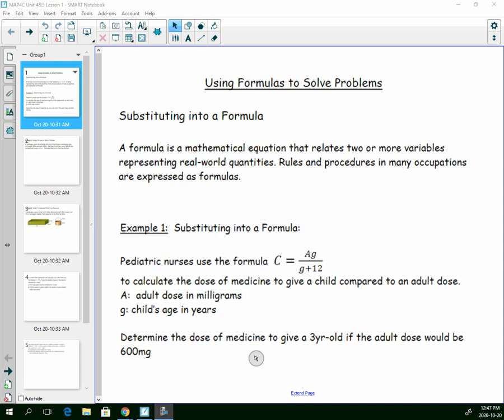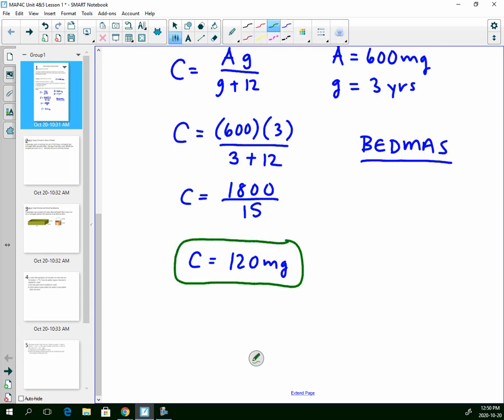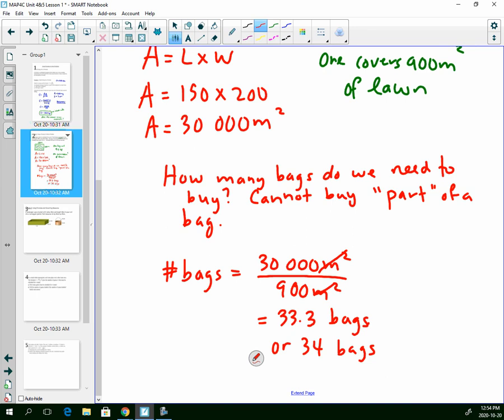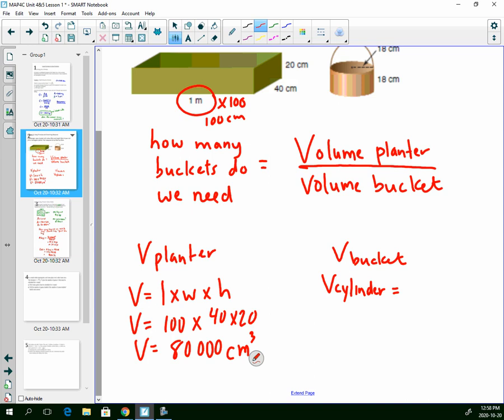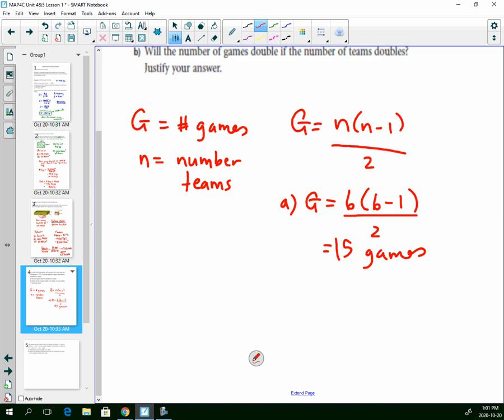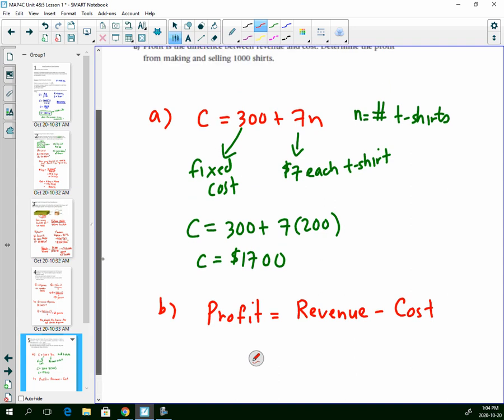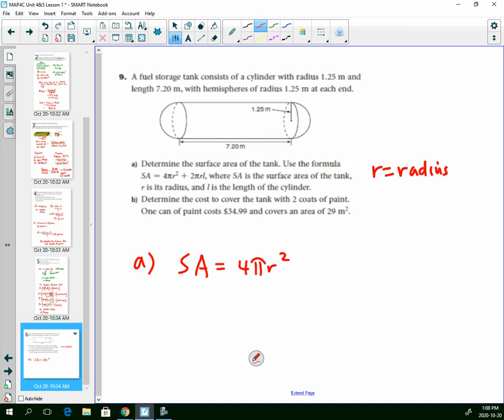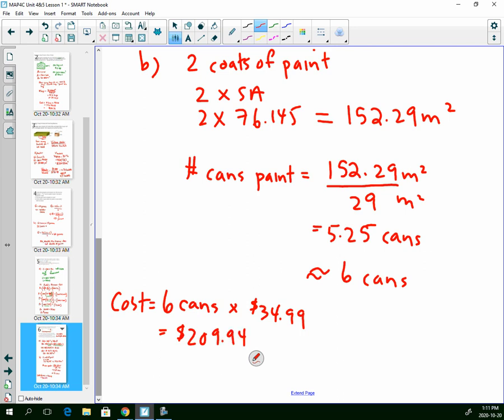MAP4C Using Formulas